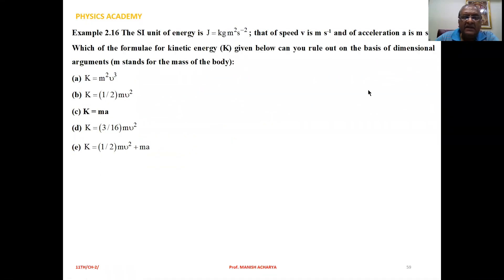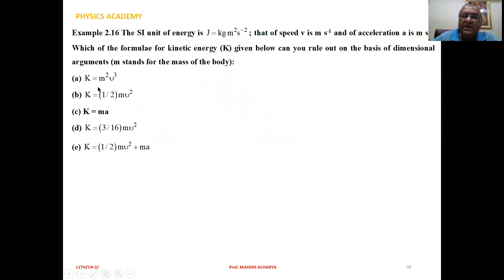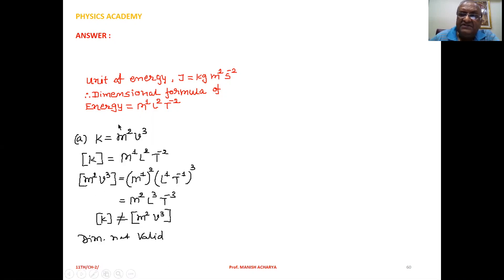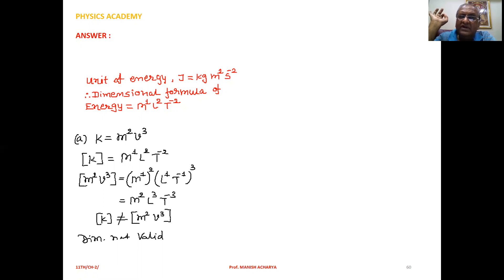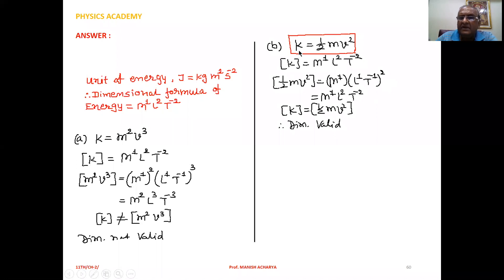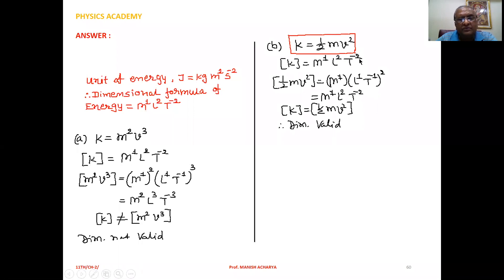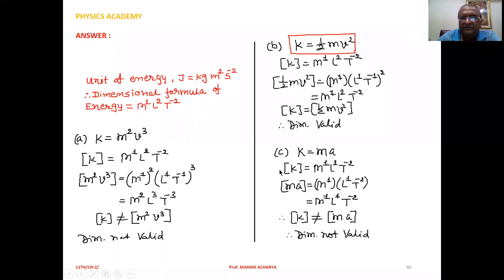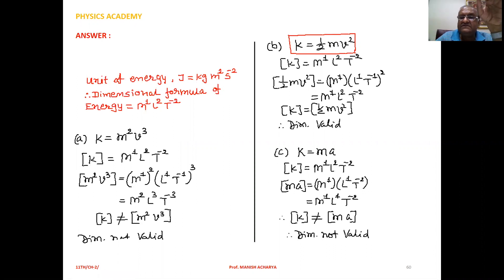The SI unit of energy is J = kgm2s-2. that of speed v is ms-1 and of acceleration a is ms-2. which o